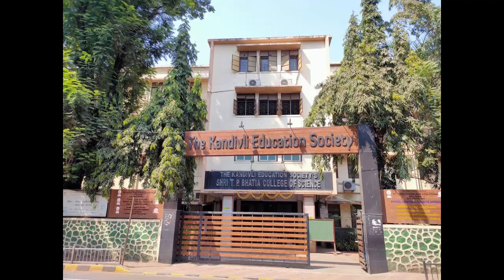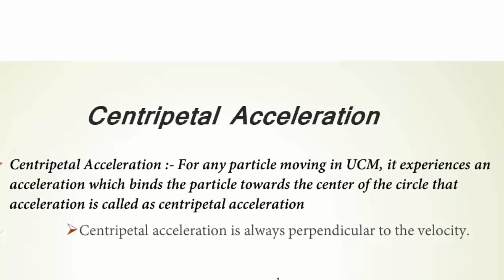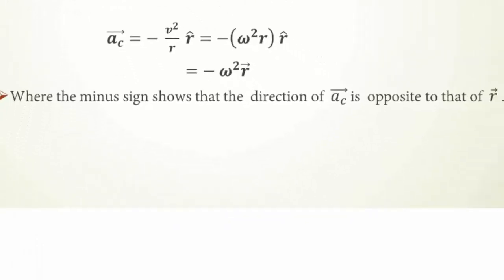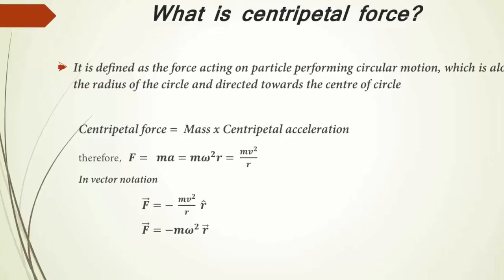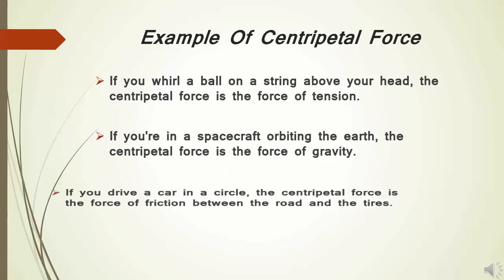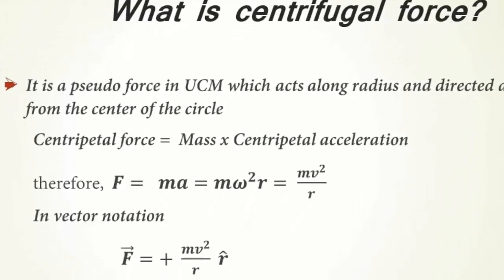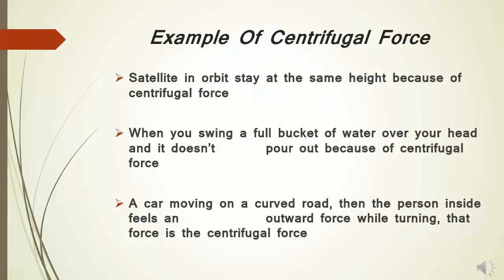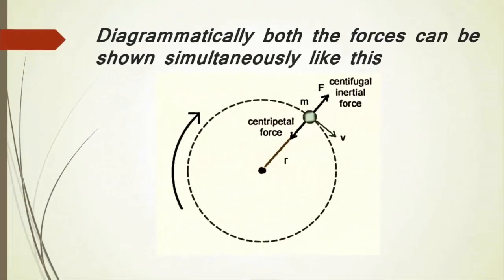Physics. Rotational Dynamics. Module : II. Presented by : Mr. Manoj Jaiswar. 13/05/2020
_Physics_
Dear Students,

*Date : 13/05/2020*
*Subject : Physics*
*Topic : Rotational Dynamics*
*Module : II*
*Presented by : Mr. Manoj Jaiswar*

Dear students,
The above video is of SYJC Chapter I Rotational Dynamics Module II.
Please watch the complete video to understand the solutions very well.
Incase of any doubt please post it in the comment section we will answer it ASAP.

*Please do share the video link with all your XII friends.*

For more such awesome video lectures.

Shri T P Bhatia College of Science.